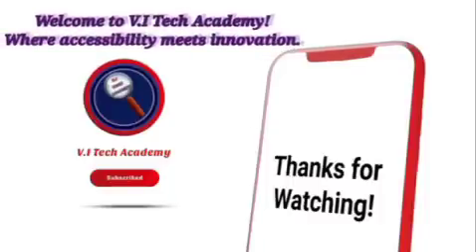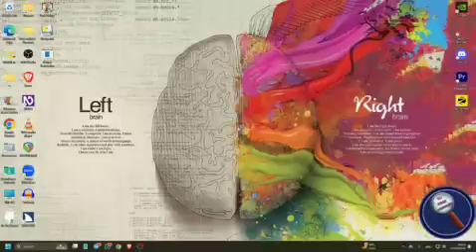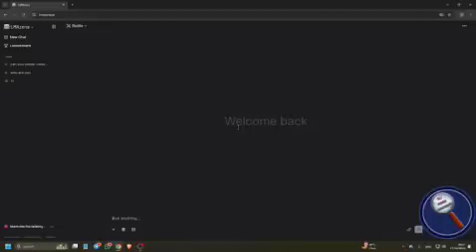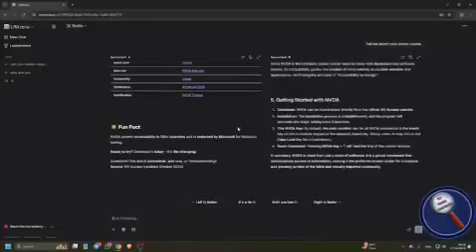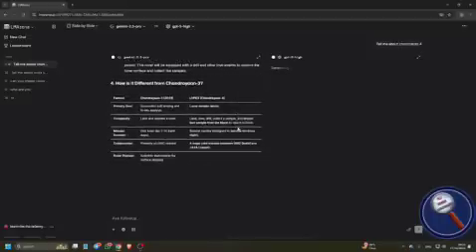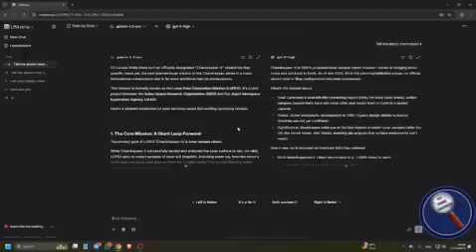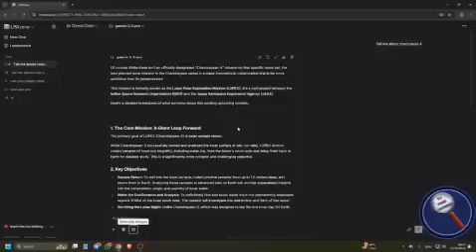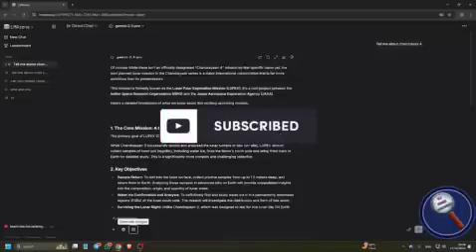Use Premium AI Models For Free 100% Legal | LMerena AI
Why are you still paying subscription fees for different AI models?
Try this new platform — LMArena AI, which offers 100% free and legal access to use and compare multiple premium AI models like GPT, Gemini, Claude, and more.
It’s not a hack or a loophole — it’s a community-based AI testing arena where you can experience next-gen models without spending a single penny!
In this video, I’ll show how to use LMArena step-by-step, what models are available, and how you can test them safely and effectively.
💡 Explore, experiment, and find which AI truly performs best — all for free!